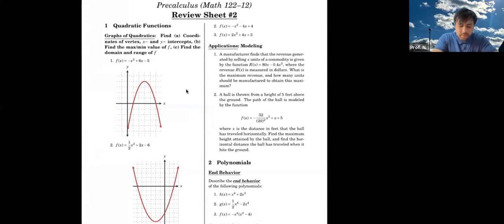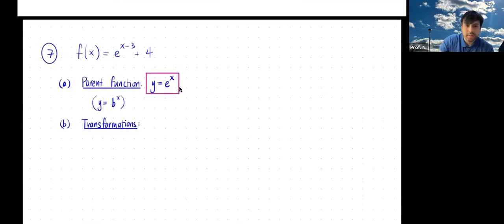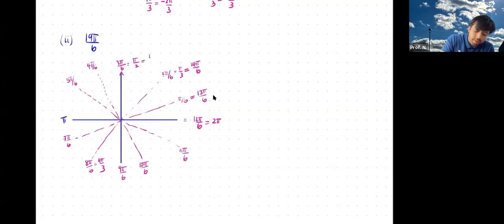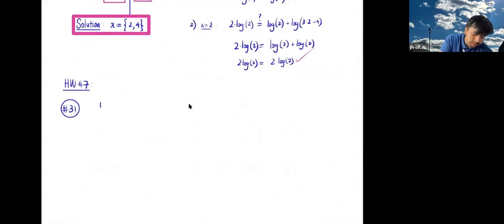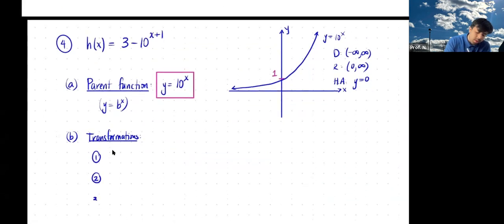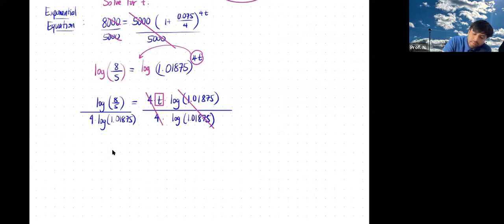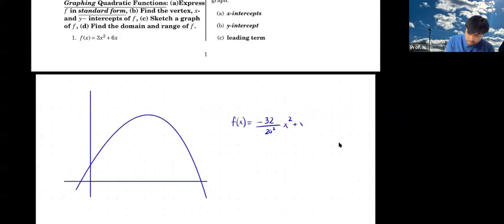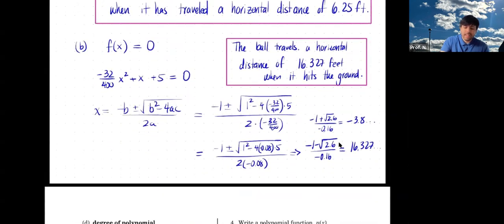Math 122 | Review Session 2